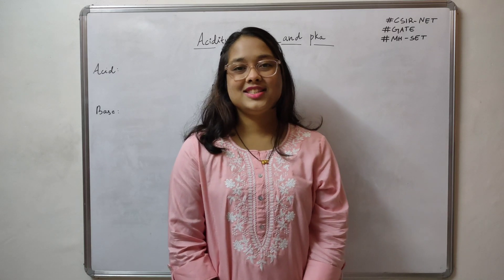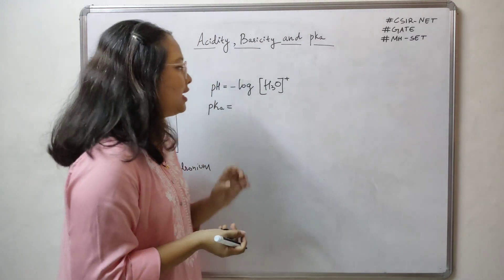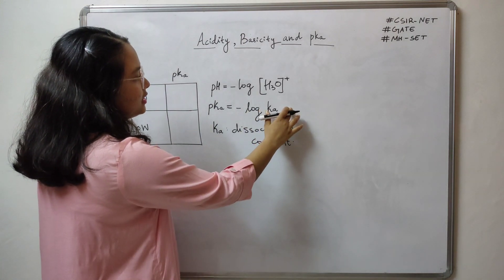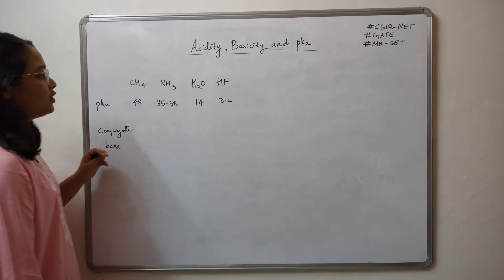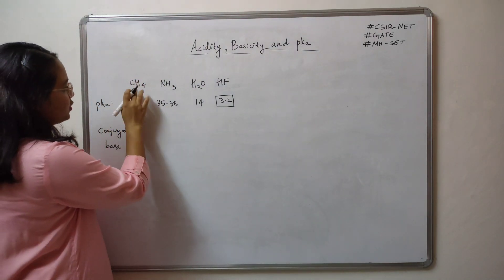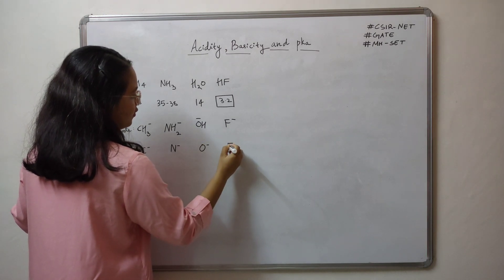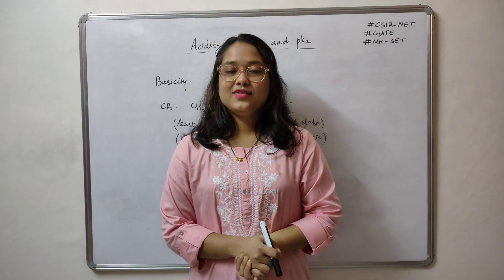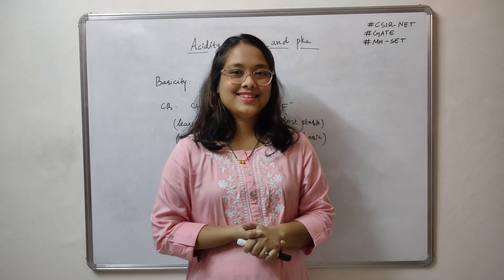Acidity, Basicity and pKa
Hi everyone

In this video, I have discussed the topic
"Acidity, Basicity and pKa" with examples.

acidity and basicity
ka
pka
dissociation constant
pH